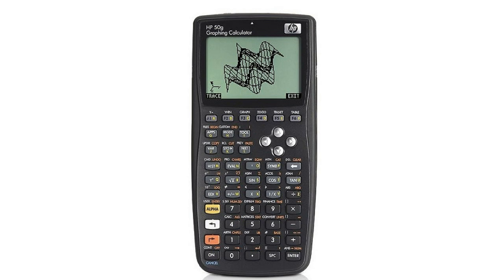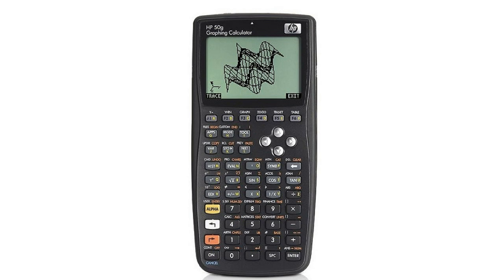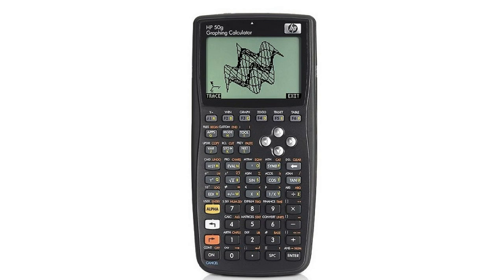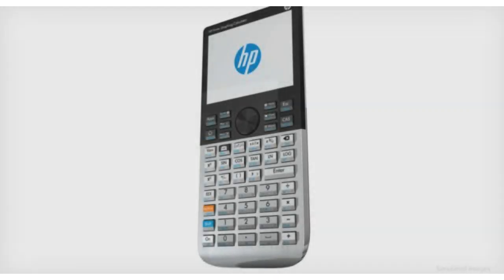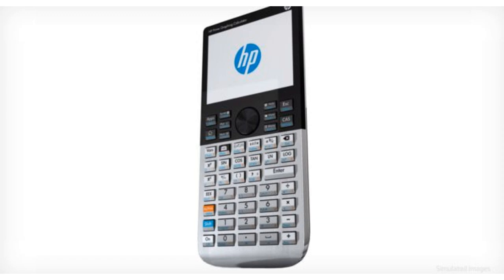HP 50g Review Update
I've made a short update to my HP 50g graphing calculator review to make anyone aware who might not be "in the know" that HP is releasing a new calculator called the HP Prime. You might want to hold off on purchasing an HP 50g as a result.